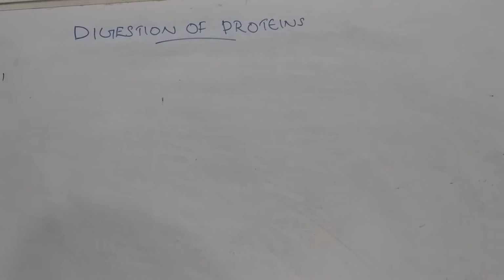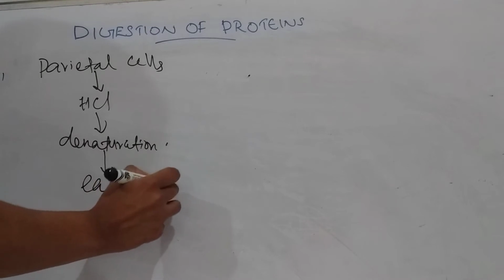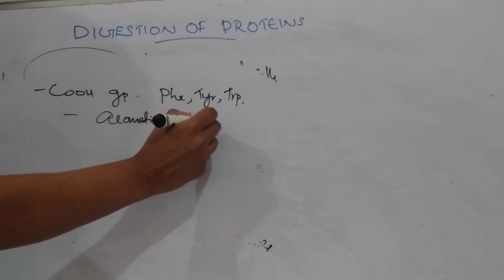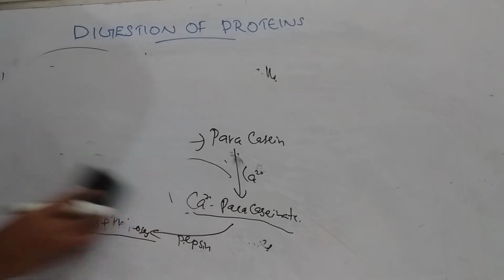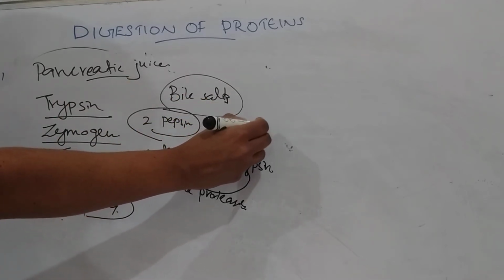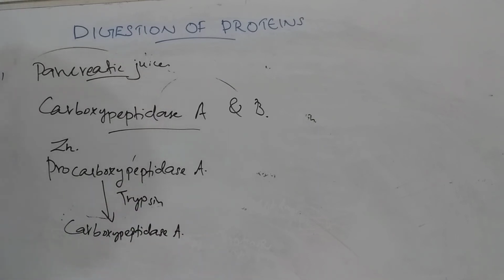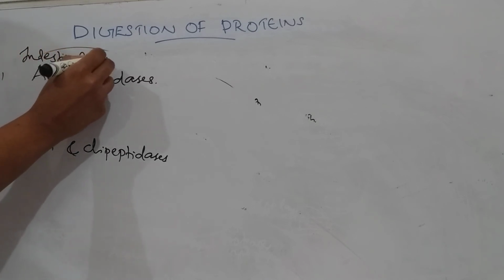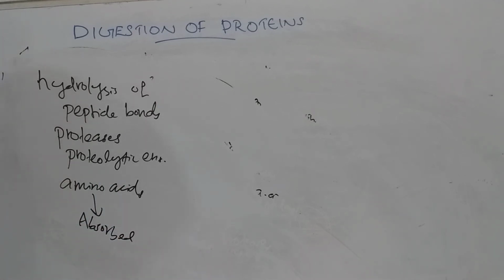Digestion of Proteins || Biochemistry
No proteolytic enzymes in mouth.

Gastric juice contains HCl, Pepsinogen and Rennin.
Autocatalysis by Pepsin
Rennin acts on Casein to form ParaCasein and in the presence of Calcium, it is converted to Calcium paracaseinate .

Pancreatic juice contains Trypsin , chymotrypsin, elastase ( endopeptidase) and carboxypeptidase A and B ( exopeptidase).
Intestinal juice contains Aminopeptidases and Tri and dipeptidases.